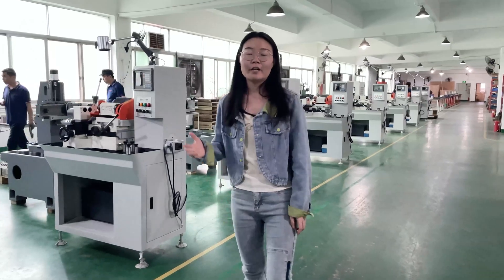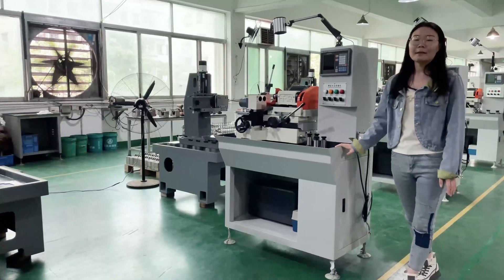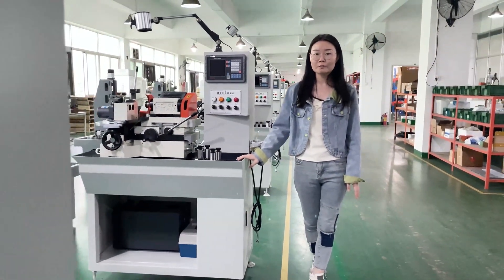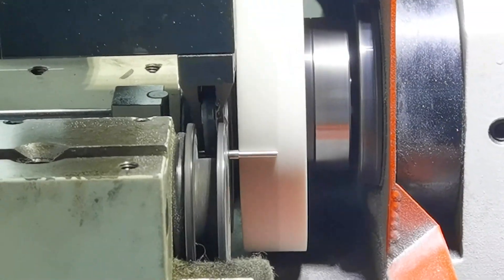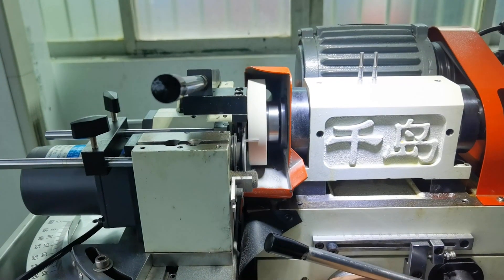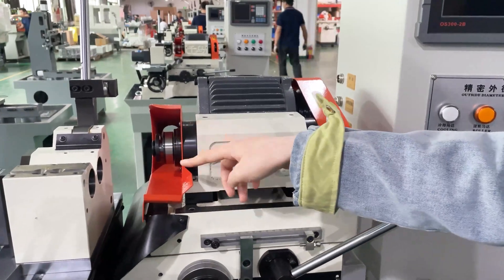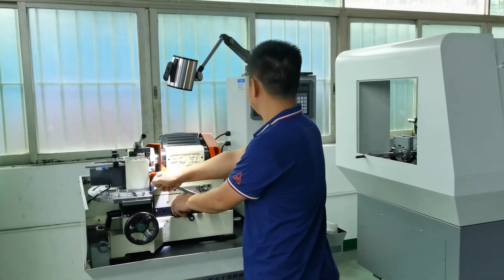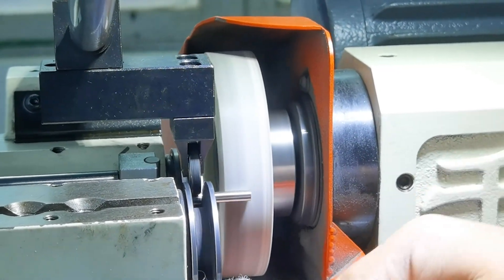GD-01A Precision Outer Diameter Punch Grinder Machine (Manual step grinder）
GD-01A Precision Outer Diameter Punch Grinder Machine,It is a precision manual step difference grinder，The precision can reach 0.002mm, and it is widely used for processing the outer diameter of workpieces such as grinding punches, positioning pins, hardware tools, etc.